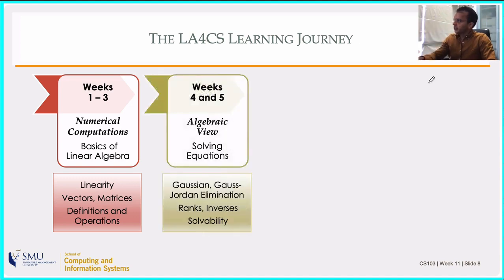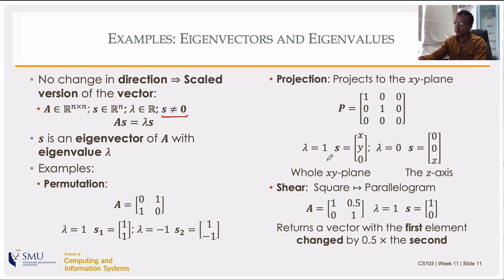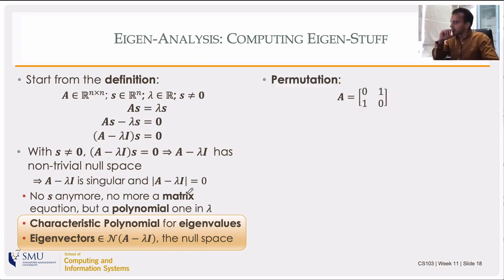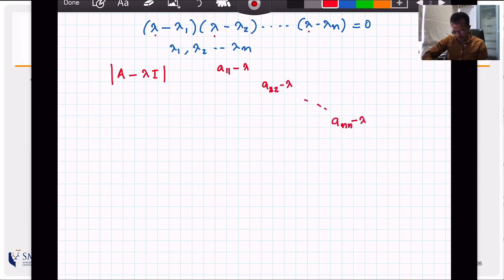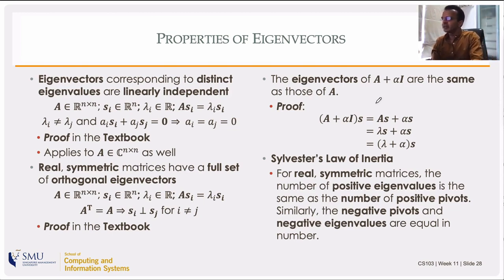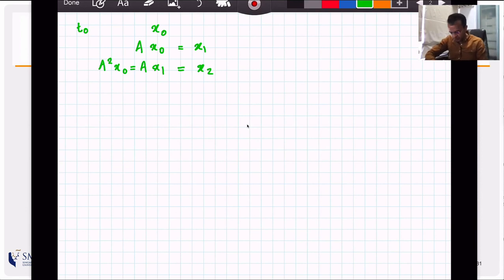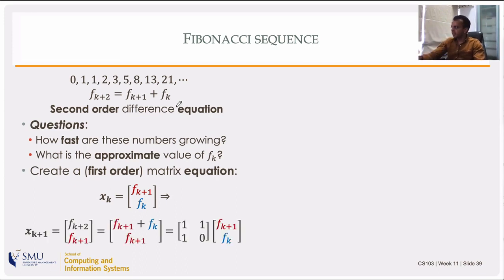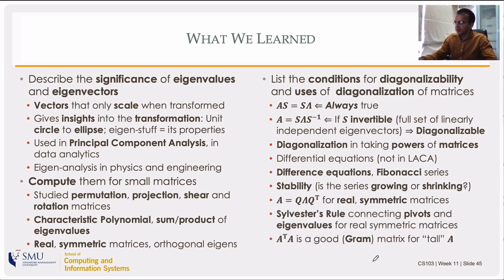LA4CS, Chapter 11: Eigenvalue Decomposition and Diagonalization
For my students of CS103 (Linear Algebra for Computing Studies) at Singapore Management University. Recorded: AY2021-22 Term 1. The book is available at  and